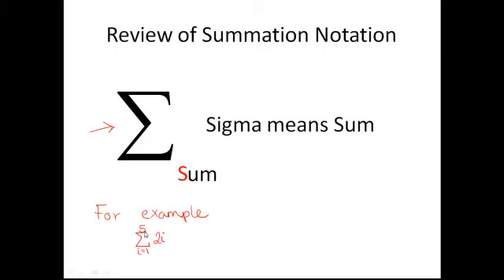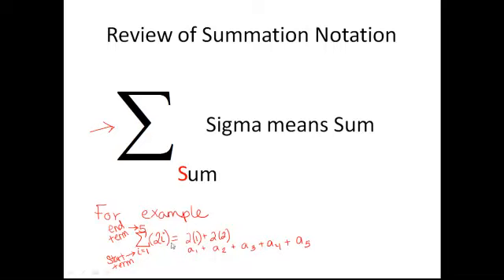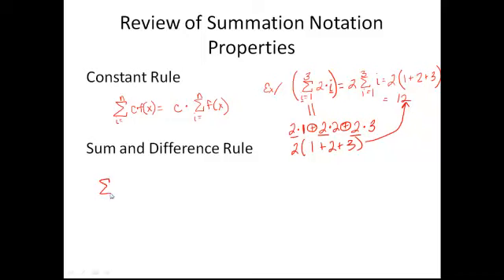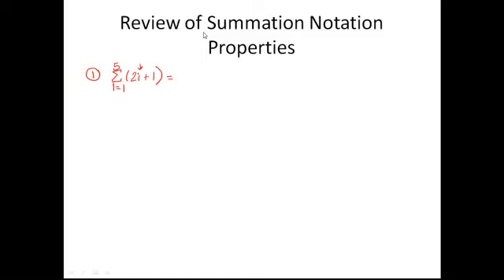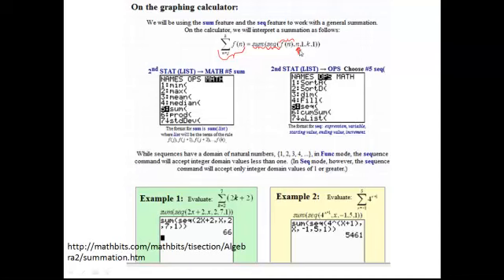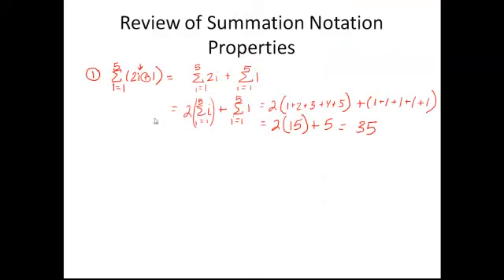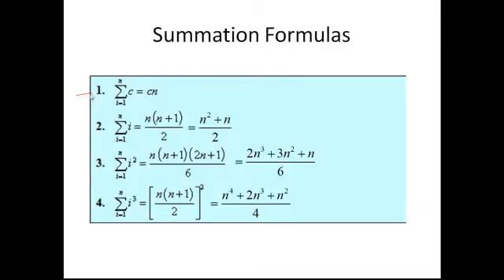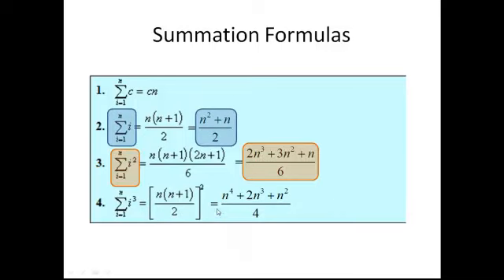6 2 Summation Notation Review